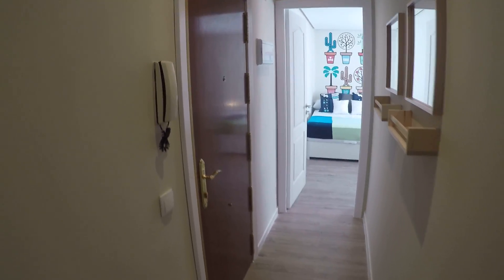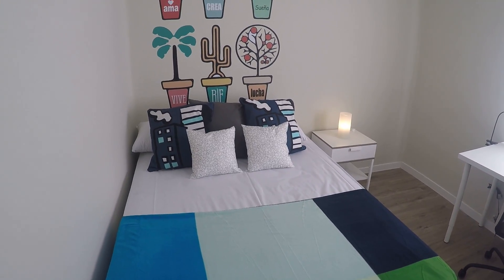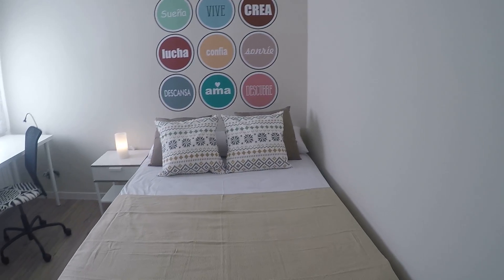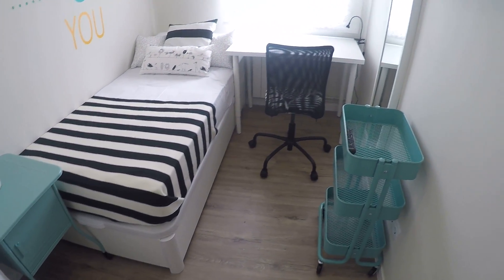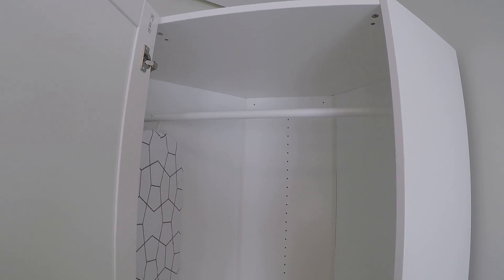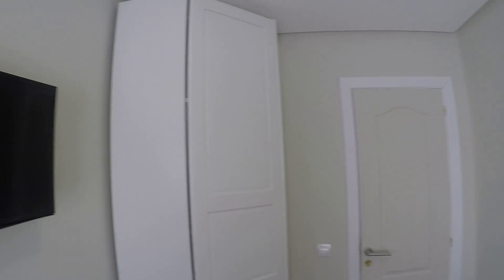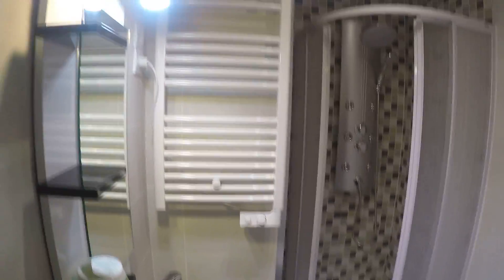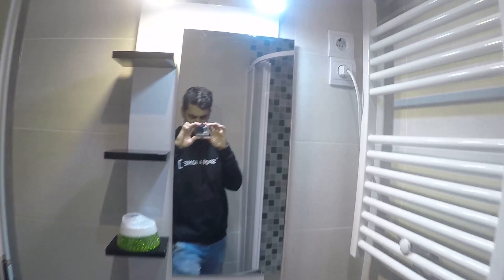Rooms for rent in luminous apartment with modern furniture in Tetuán area - Spotahome (ref 101260)